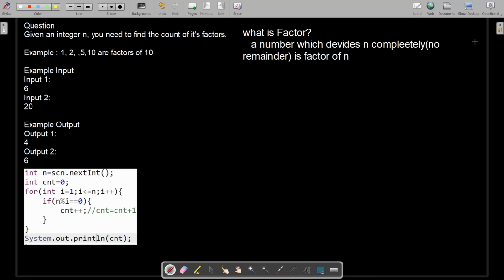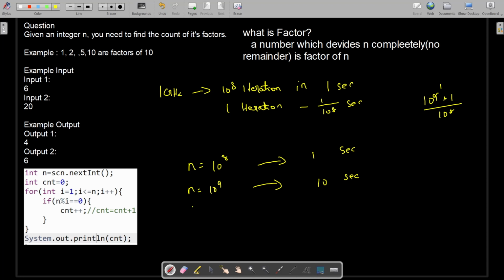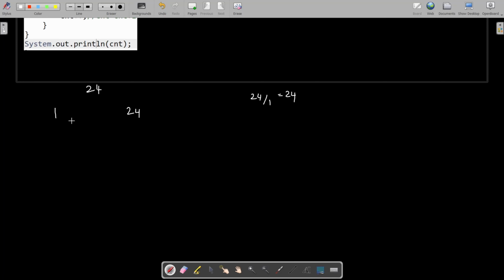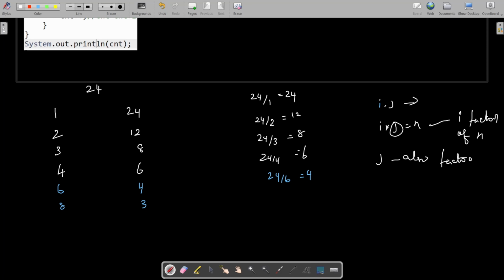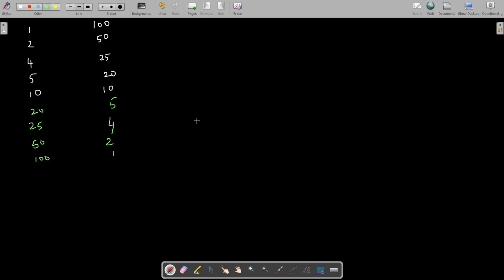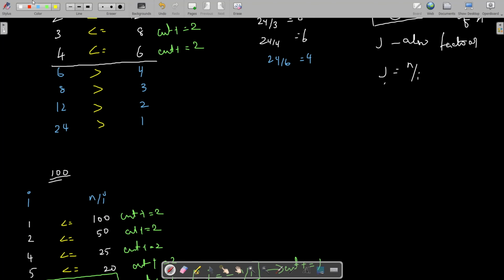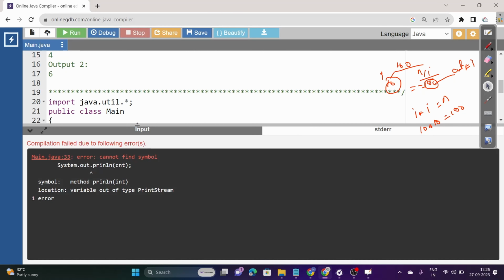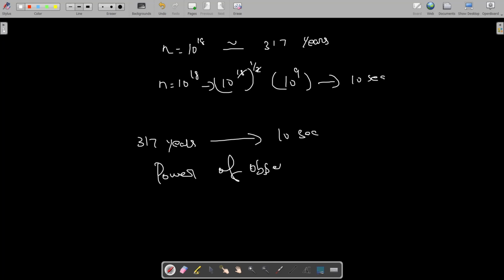COUNT FACTORS-2 IN ENGLISH(OPTIMAL SOLUTION)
This problem will help you understand the foundation of problem solving and to clear the screening round of many service based company like wipro,dxc,tcs, Accenture,tech Mahindra, Capgemini, mphasis. etc...but learn All the Problem What we Posted Inside the Problem Solving World Playlist.